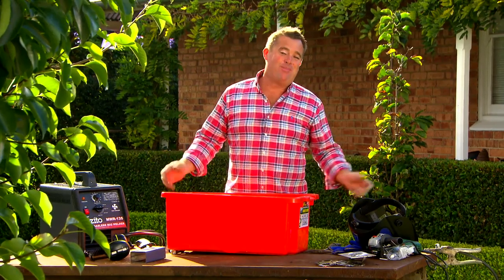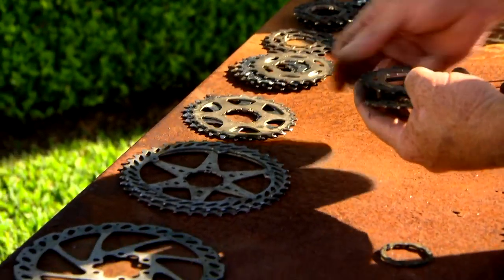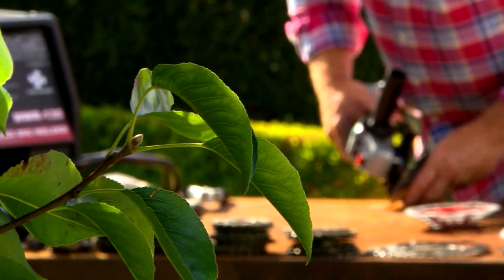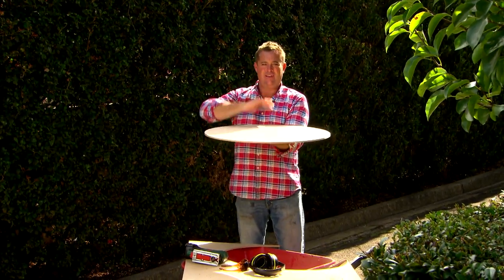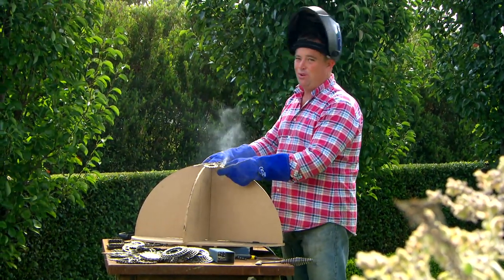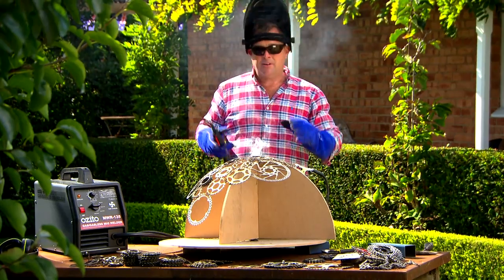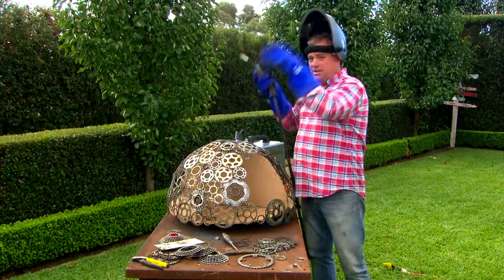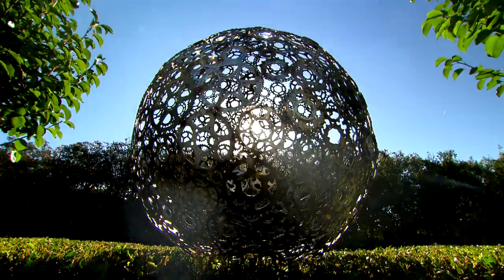Upcycling Projects for Your Garden | OUTDOOR | Great Home Ideas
Jason Hodges shows you how to upcycle an old bike by turning it into some outdoor art.

Welcome to the official Great Home Ideas channel, the destination for all your DIY, Food, Garden, Lifestyle and Pet needs. Here you'll find DIY Lifestyle Hacks, Home Makeover Tips, Quick And Easy DIY How To's, Gardening Tips and more.